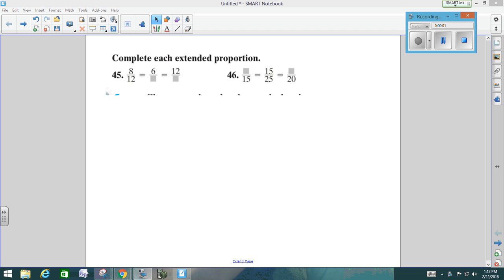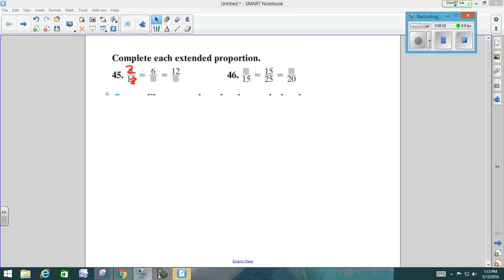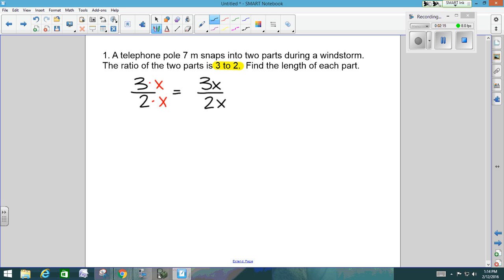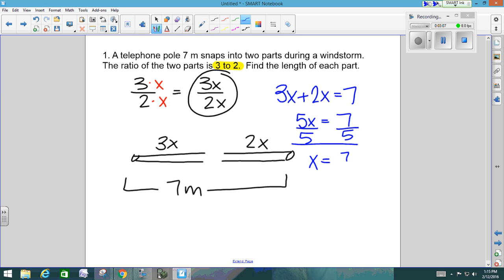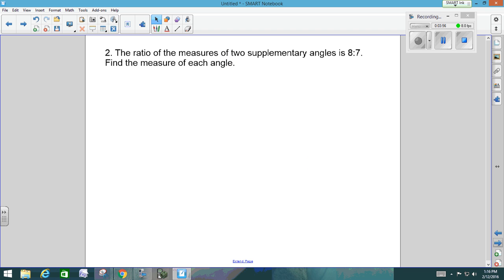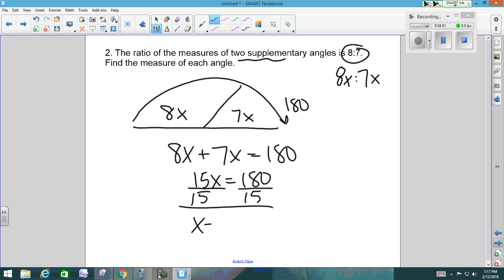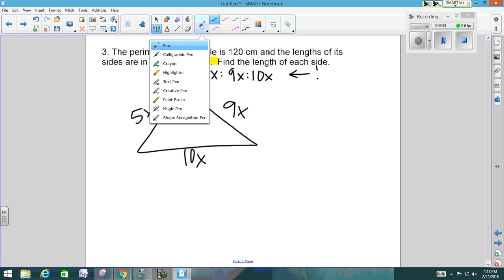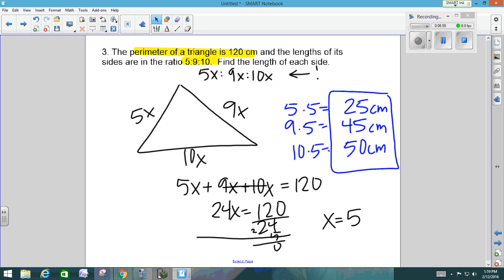Geometry Wkst 7.2 Part 1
Geometry
Worksheet 7.2 Part 1